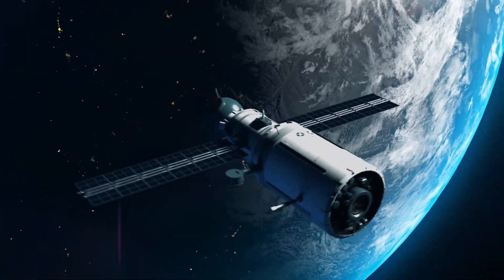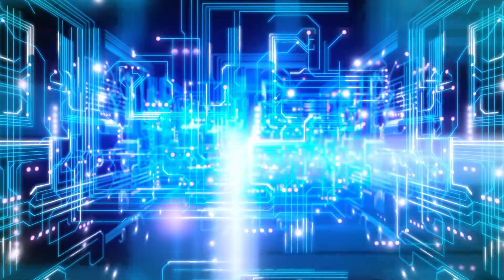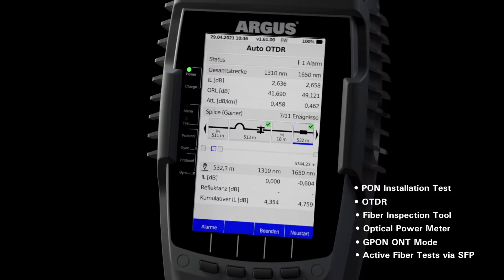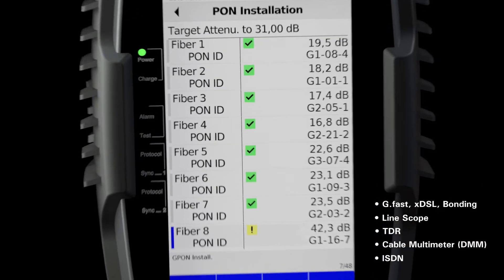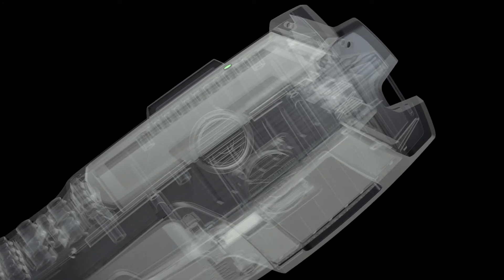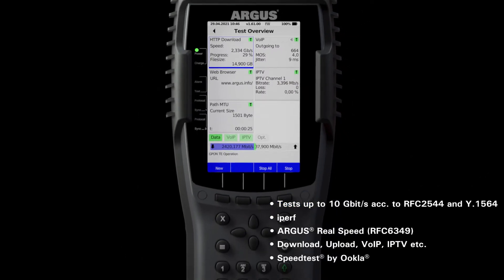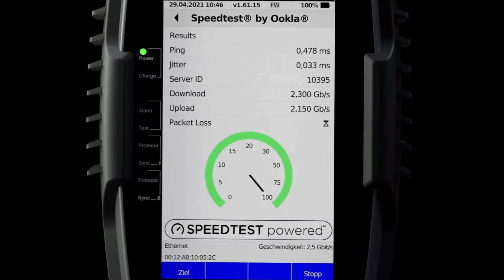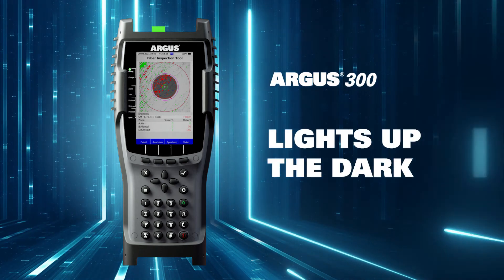ARGUS 300 - Lights up the dark (english)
The new ARGUS 300 combines the functions of various fiber measurement devices and xDSL combi testers, making it equally well equipped for both existing and future tasks.  The ARGUS 300 tests the bandwidth of numerous interfaces such as GPON, Ethernet, WLAN, G.fast, xDSL, 10 GigE and many more.